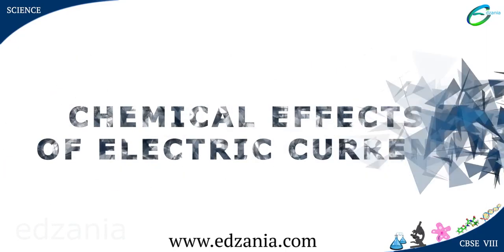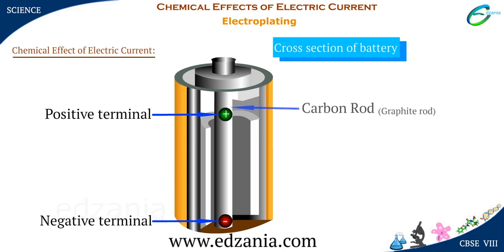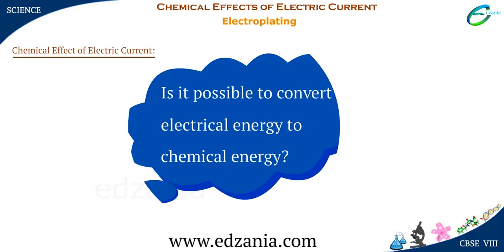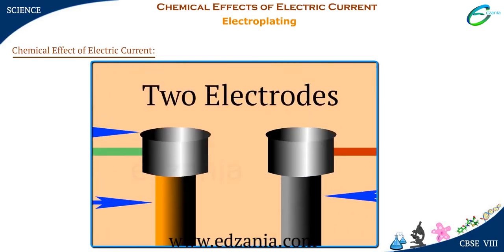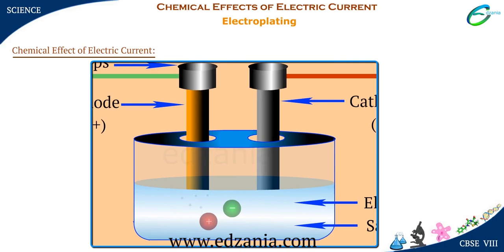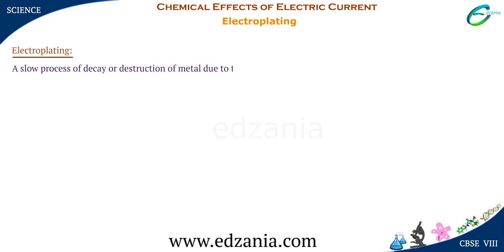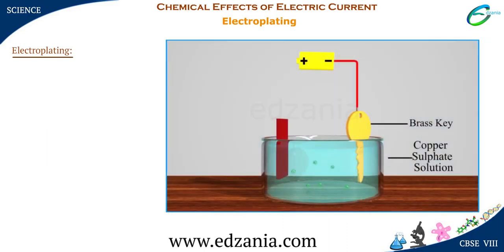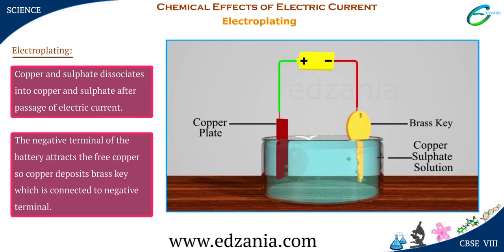Chemical Effects Of Electric Current- Electroplating